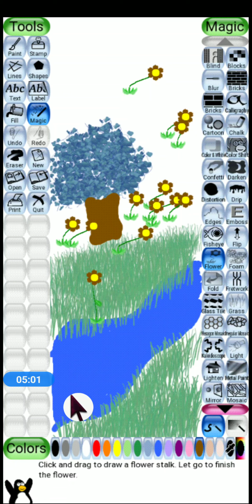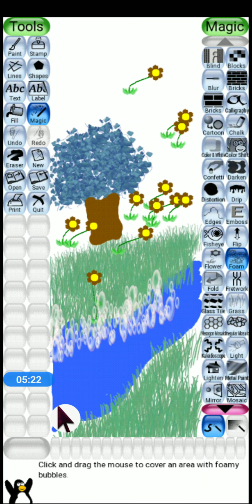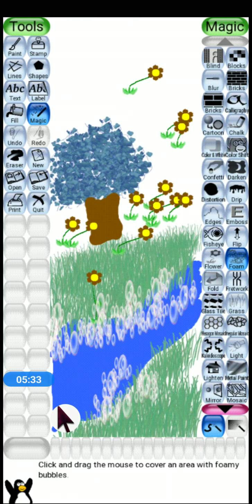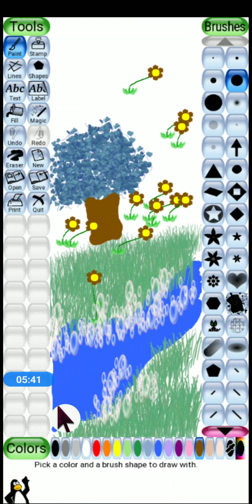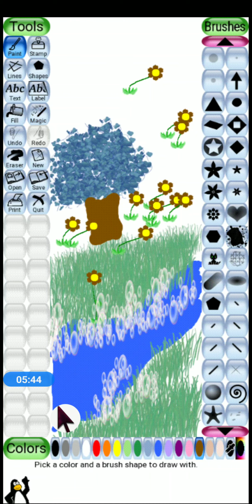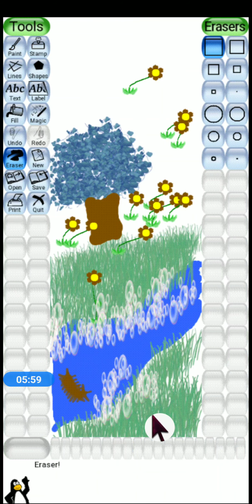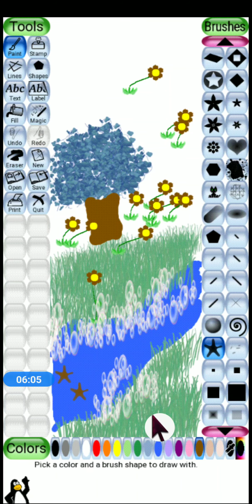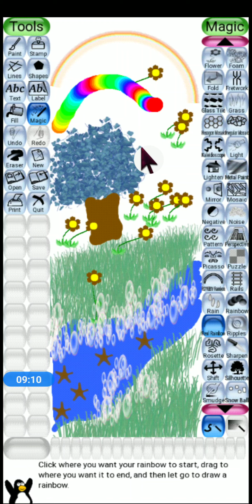part_5. Magical_effects||Grass||vine||Foam||Flower||Starfish